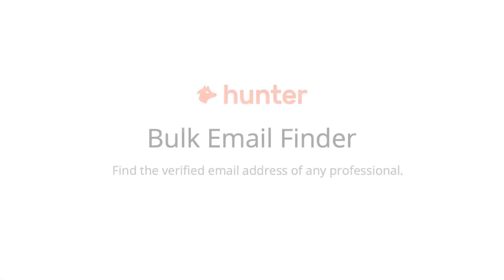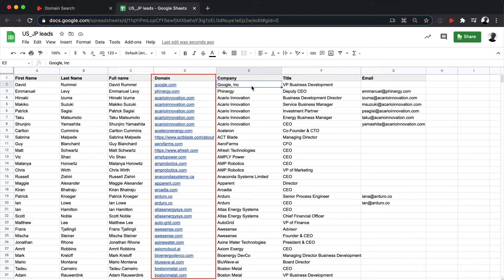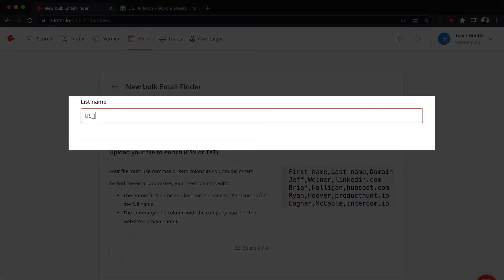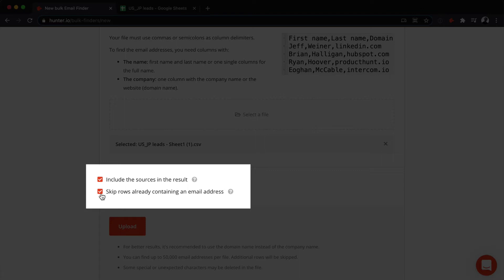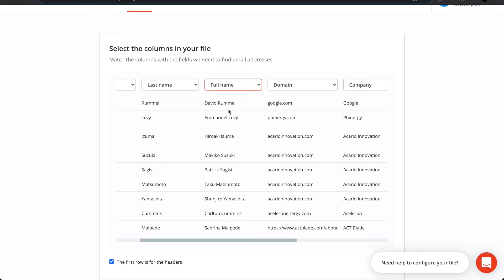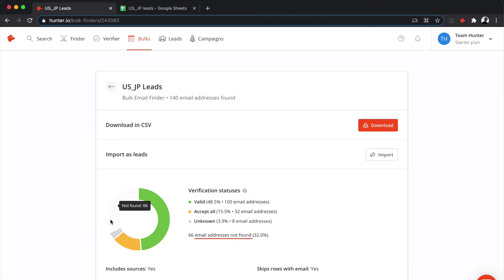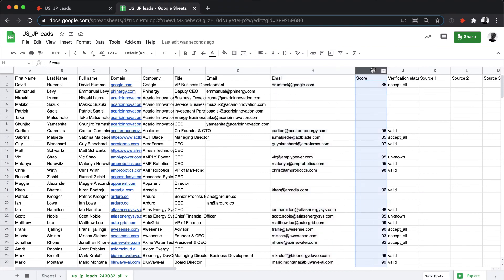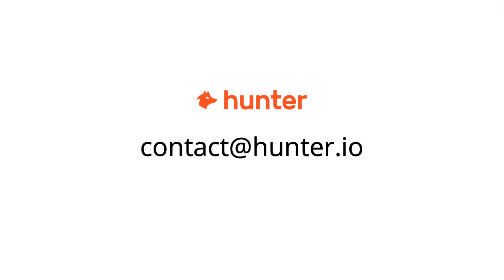How to find email address of any professional in bulk - Bulk Email Finder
This video tutorial demonstrates how to find email addresses from a list of professional contacts (first name + last name + company name or domain name) using Hunter Bulk Email Finder functionality

To find more information about the Bulk Email Finder functionality, please have a look at this

Here you can register a free account in Hunter and receive 25 search + 50 verification requests p/month